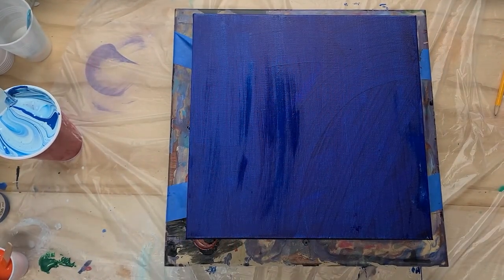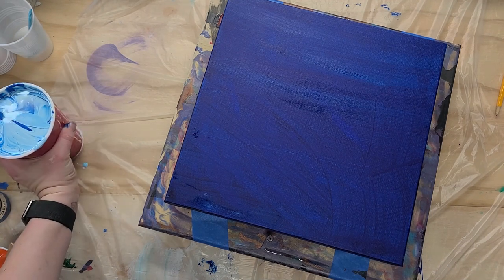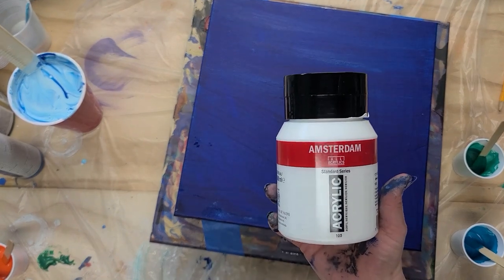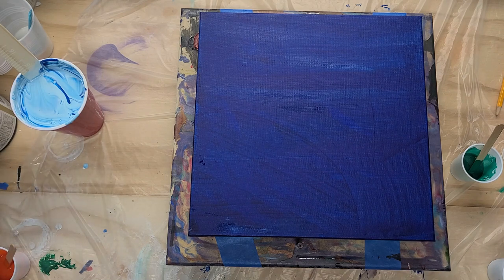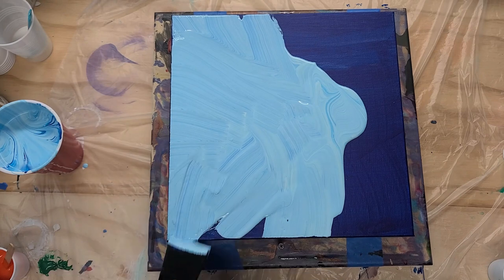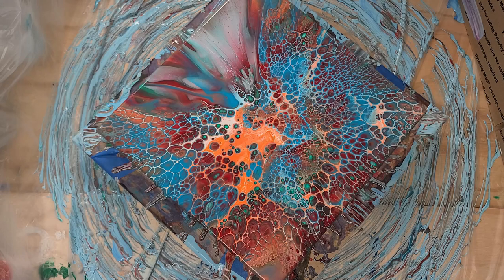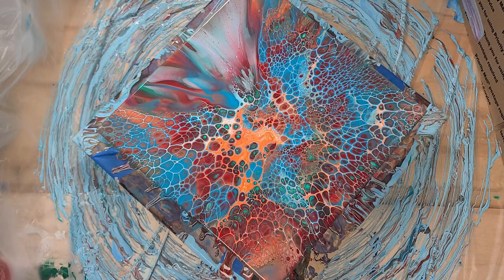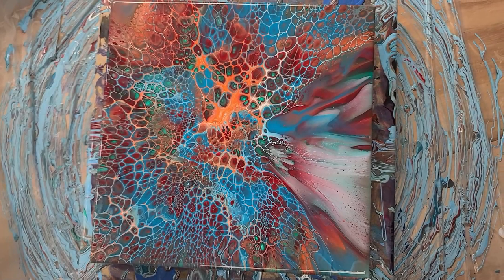Acrylic Painting - BLOOM with a SPIN!! Surprising results! 2 Cell Activators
BLOOM and SPIN 12x12 level 3 Artist Loft Canvas

Timestamps
00:00 - Intro
02:20 - Paint Colors
05:40 - Canvas setup
06:30 - Canvas Prep
09:22 - Start Bloom
15:36 - upclose of Bloom
17:00 -  end photos and credits

if you are interested in checking out my shopping app just download the wix app and use invite code 00DTU1

guided_by_faith_designs
thenerddenshop

12x24 Stretched Canvas

Paint colors and Mixtures

Pillow Paint-
17oz ColorPlace Classic Semi Gloss White
1oz water and 1oz DecoArt Flow Acrylic Primary Cyan

Pouring Medium-
4oz Sherwin Williams Infinity untinted Base C
1oz Minwax Polycrylic Gloss

Paint and PM Mixture- 1oz PM, .20oz paint, .01 oz water
Artist Loft- Crimson, Metallic Leaf Green, Turquoise, Copper

Cell Activator- 1oz Floetrol, .20oz paint, 3 drops Minwax Wood Conditioner
Amsterdam- Titanium White, Vermillion

--Links to purchase the same material I used in my videos--

DecoArt Media Fluid Acrylics- Pyrrole Red

DecoArt Media Fluid Acrylics-Cadmium Orange Hue

DecoArt Media Fluid Acrylics- Cobalt Teal Hue

DecoArt Media Fluid Acrylics- Carbon Black

Liquitex Varnish and Pouring Medium

Krylon Spray Lacquer

Minwax Polycrylic

Soft Bristle Brush for Minwax application

Vinyl Transfer Paper

Dessert Cups

Envirotex Resin

Rustoleum Metallic Spray Paint

Mini Whisks

Disposable Gloves

Silicone Mixing Spatulas

Amsterdam Acrylic
Titanium White 500ml
Titanium 1000ml
24 color set

21inch round lazy susan

guided_by_faith_designs
thenerddenshop